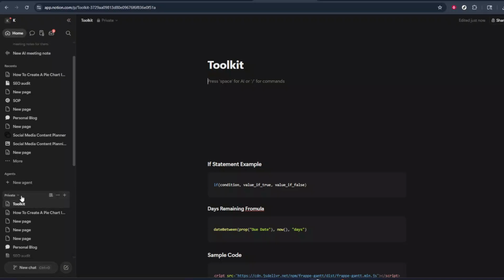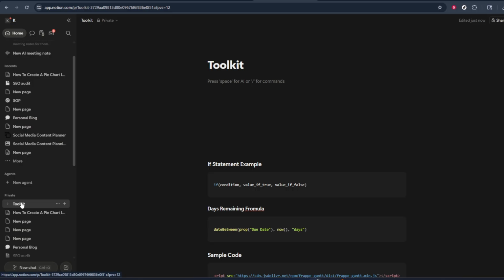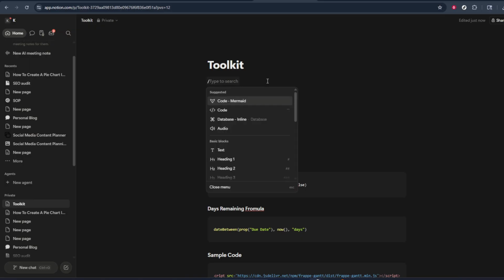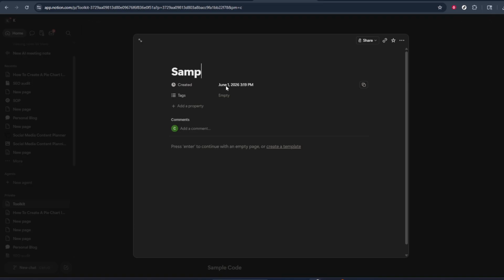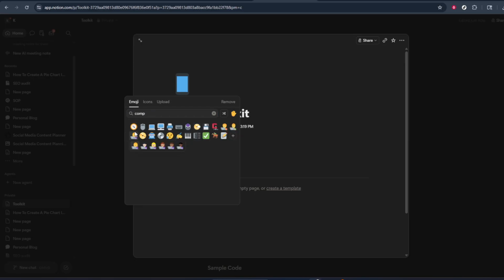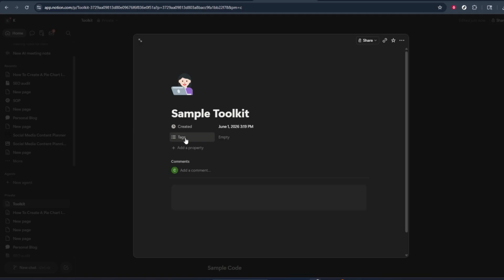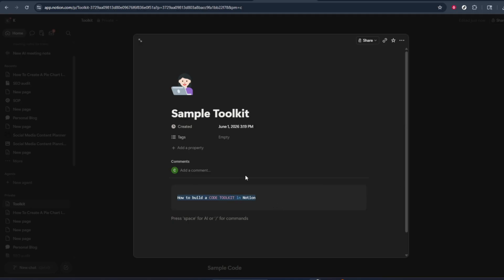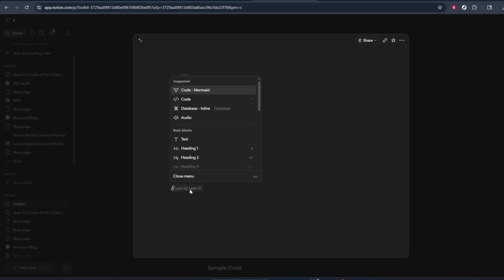How to Build a CODE TOOLKIT in Notion | Easy Guide 2026